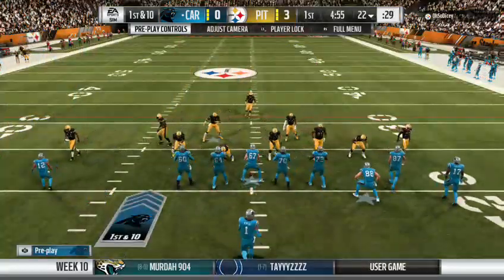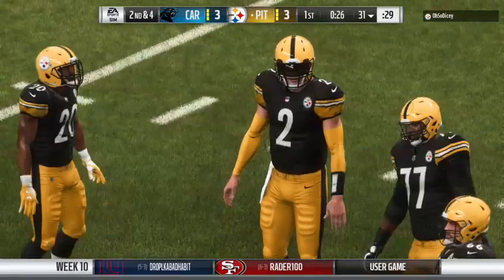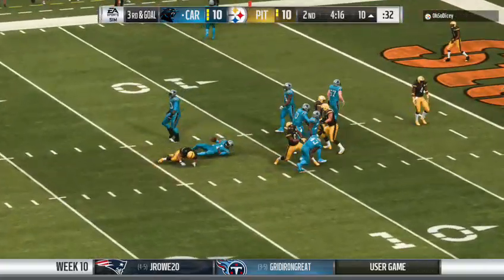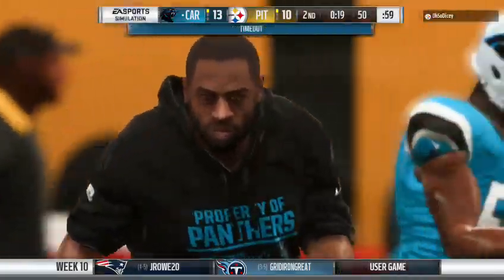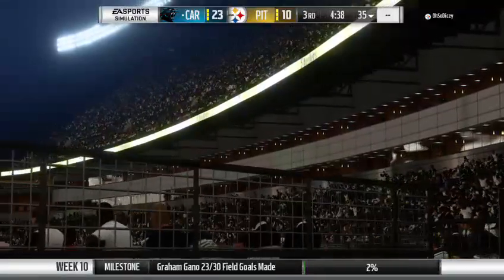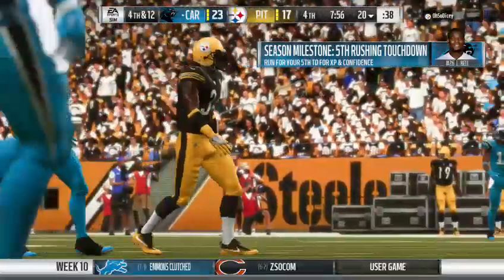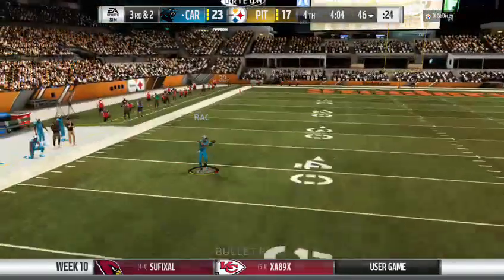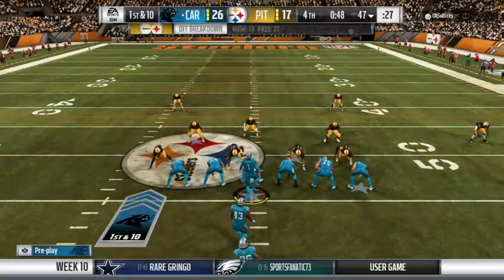LjDubZero CFM-AMLoB Season 1 Week 10